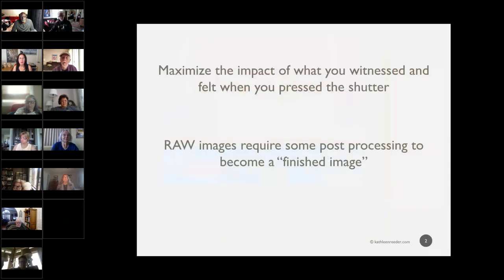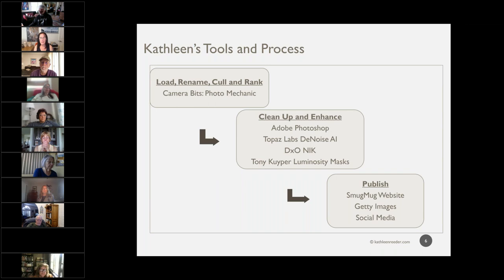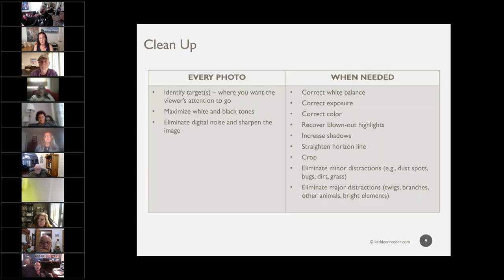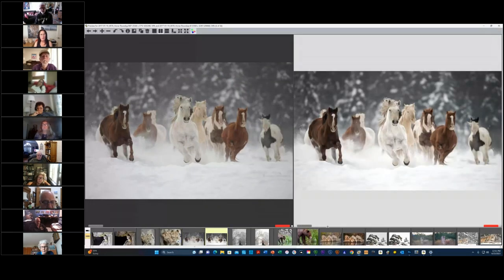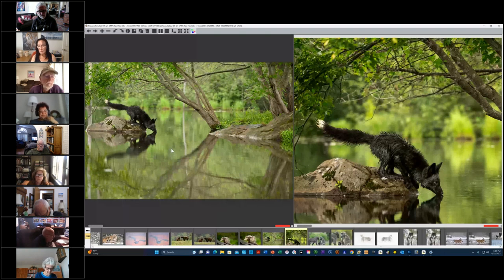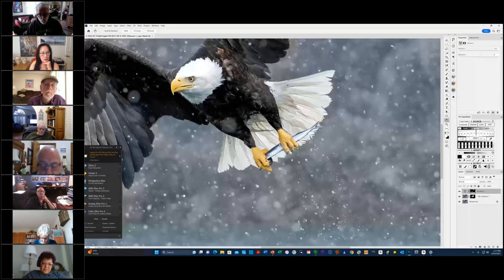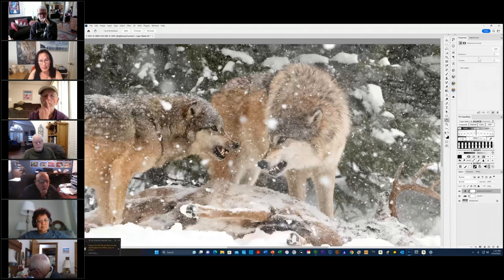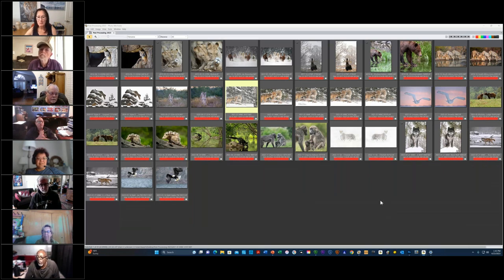2023-04-03 Post Processing Wildlife Images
In the session I'll walk thru the post processing tools I use and why, and will demonstrate my process with a couple of RAW images. Tools include Photo Mechanic, Photoshop, Topaz DeNoise AI and the Tony Kuyper Luminosity Masks.